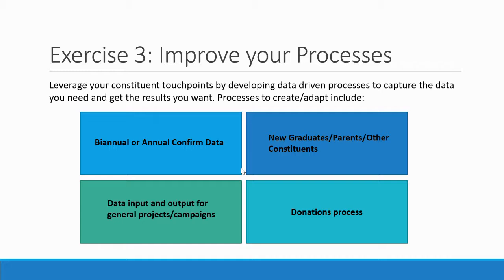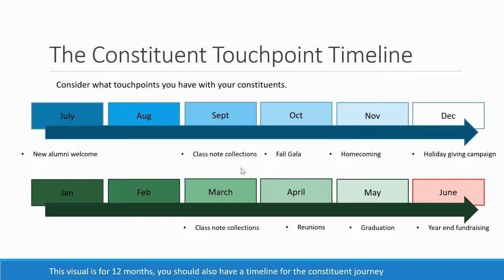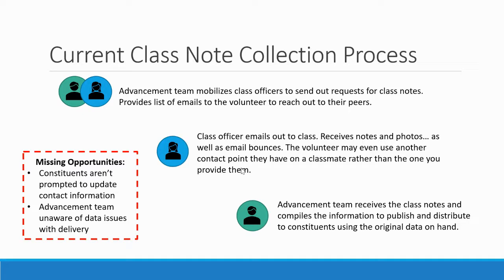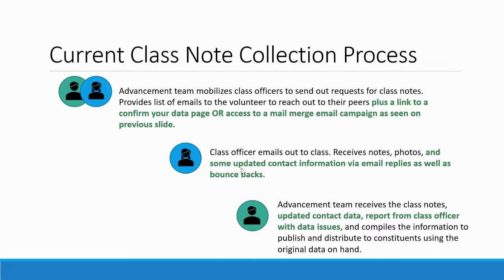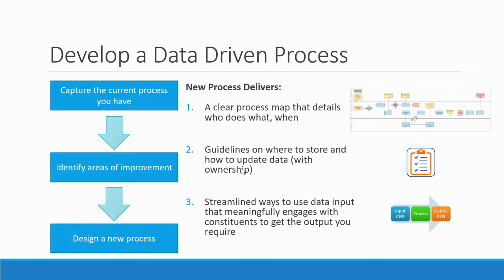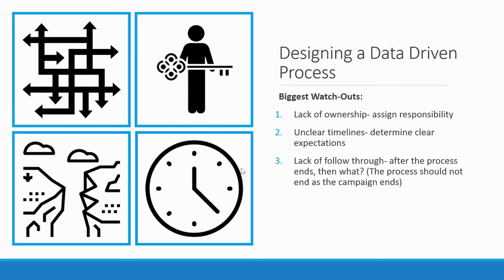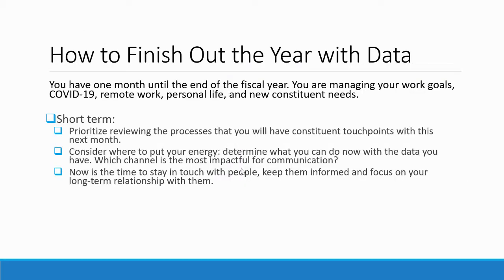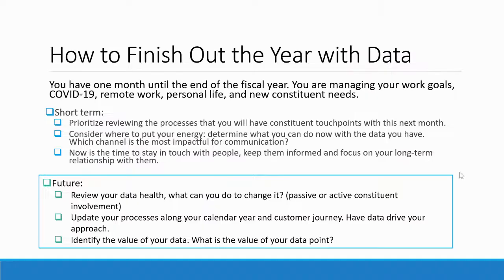Part 3: Maximizing your Development Goals with Data during COVID-19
In this 3 part online series, learn how to use data to reach your goals, engage with your constituents and enhance your processes.

Part 3 covers how to enhance your processes and constituent touchpoints with data